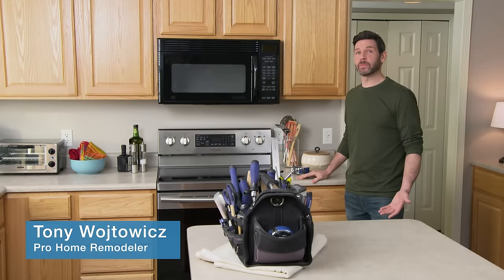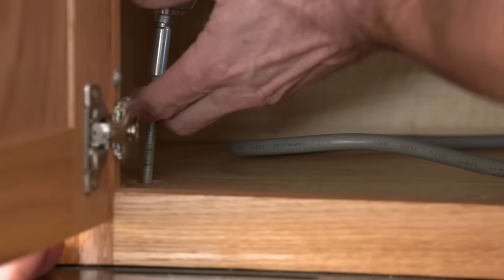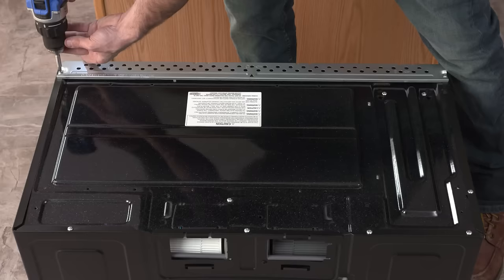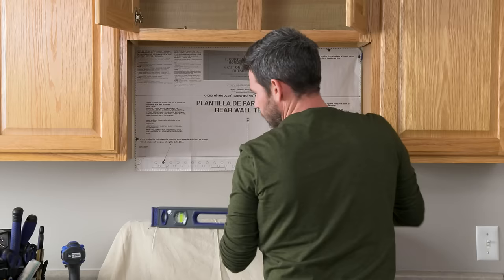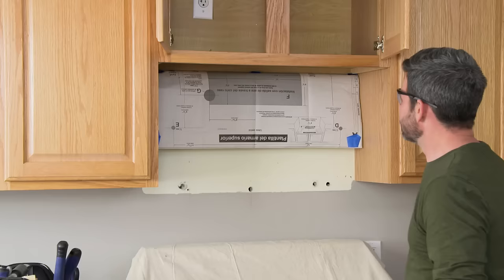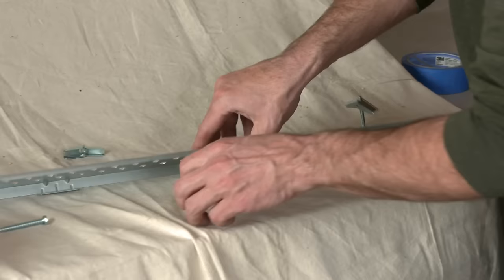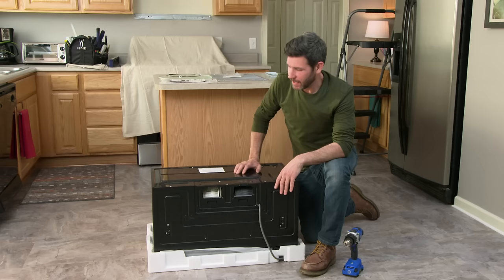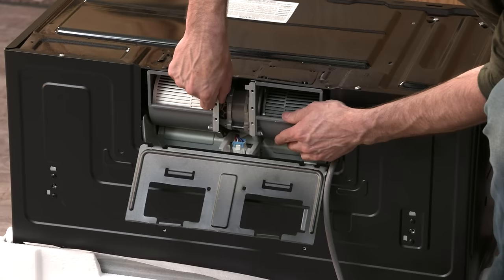How To Replace a Microwave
Watch to learn how to install a microwave oven.

Difficulty Level: Moderate. If you are not 100% confident with replacing a microwave, Lowe's recommends that you hire a professional. to learn more about installation services through Lowe’s.